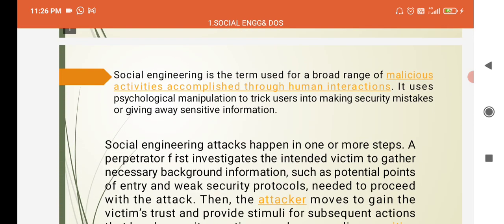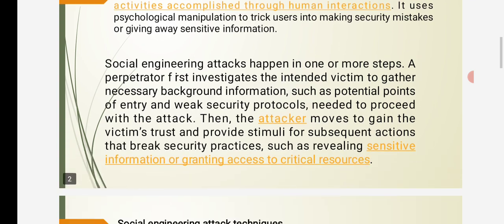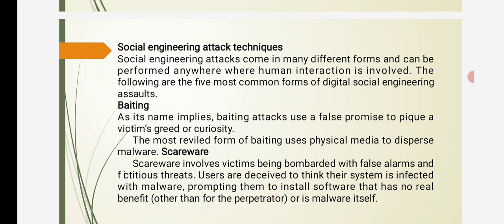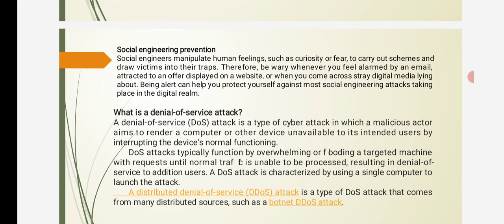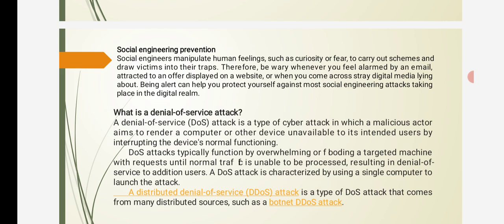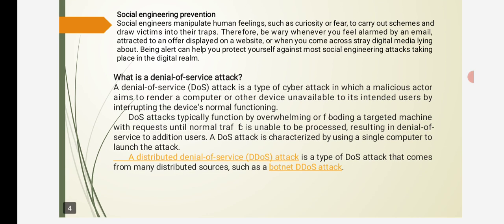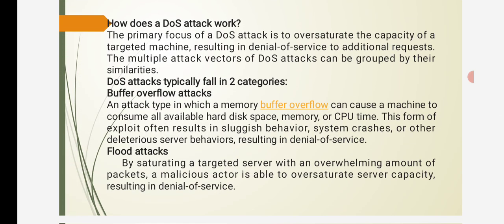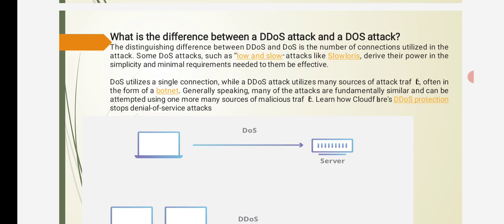5 1dos attack